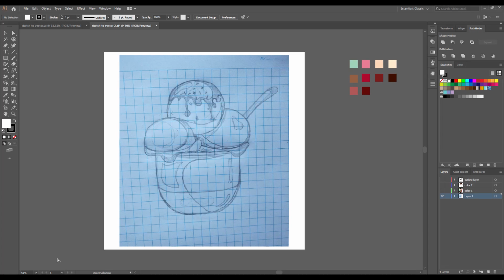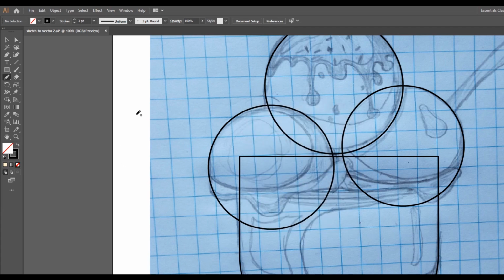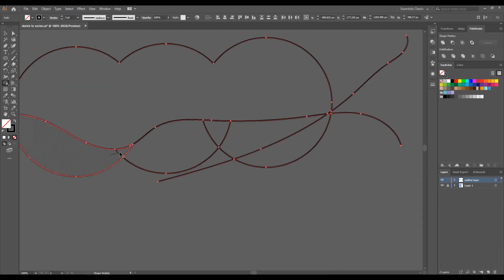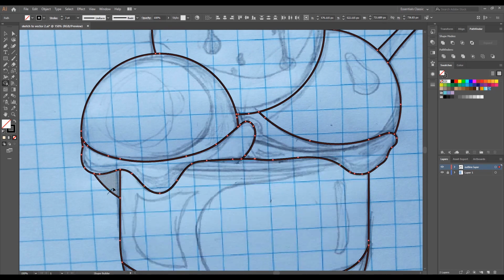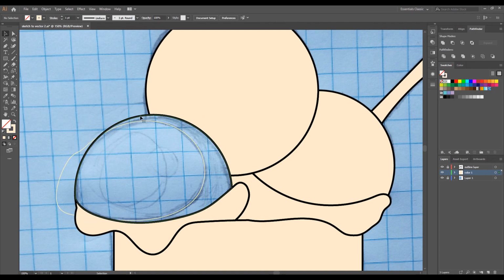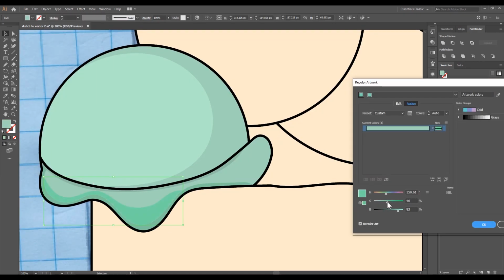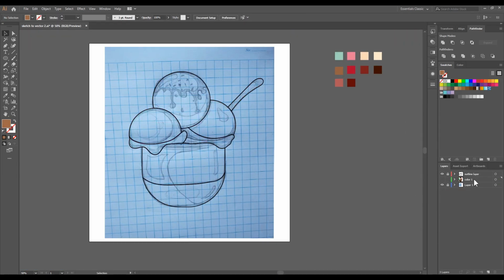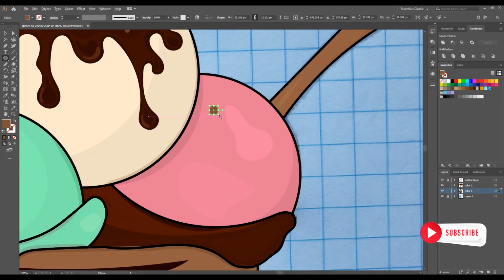How to create a vector from a sketch ?🤔 | adobe illustrator tutorial Step by step for beginner👍😍👏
Adobe illustrator tutorial for beginners - How to draw a vector from a sketch.

I remember when I started to learn adobe illustrator I always struggled when I try to create a vector from a sketch. so after a year or two, I figured out how to do that ( how to turn a sketch into a vector ).  so This tutorial is about how to create a vector from a sketch in adobe illustrator for Step by step tutorial for beginners. in this tutorial I explain to you every step and every trick that I use.
This adobe illustrator tutorial is perfect if you're a beginner at drawing in adobe illustrator. I will teach you how I draw with outlines and then add color and shadows on separate layers.

So I hope this adobe illustrator tutorial will help you and also I hope this tutorial will save you time.so if you think you learn something from this video subscribe to my channel and make sure to hit that like button. thank you for viewing my video guys. stay safe.

- Adobe Illustrator tutorial | How to create a piece of orange vector from a sketch ?🤔 | for beginner